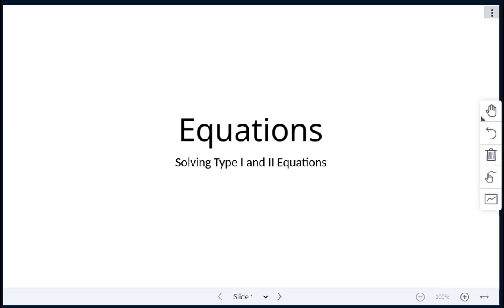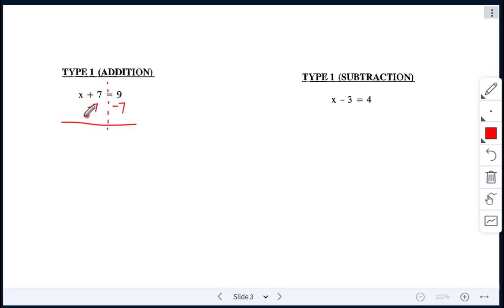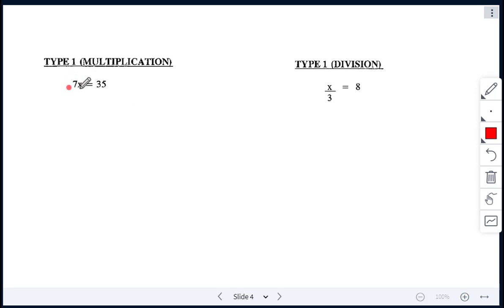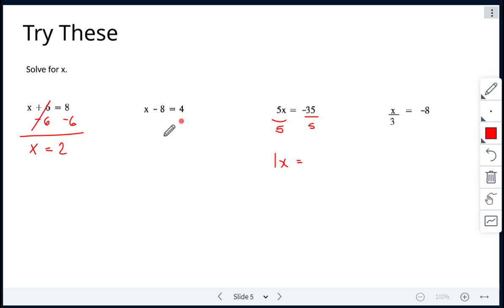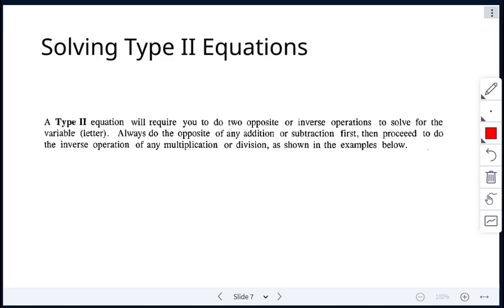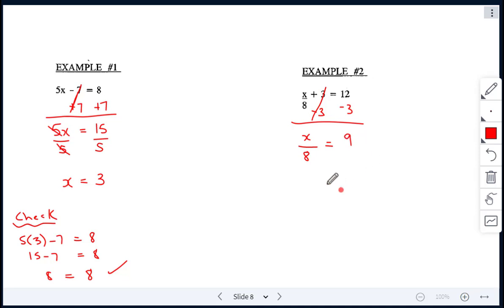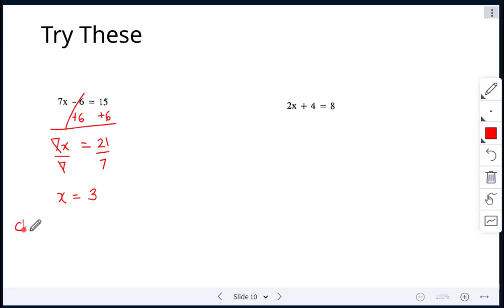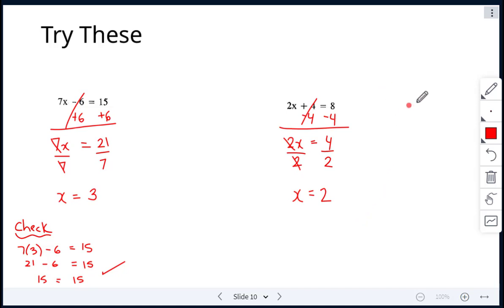Solving Type I and II Equations